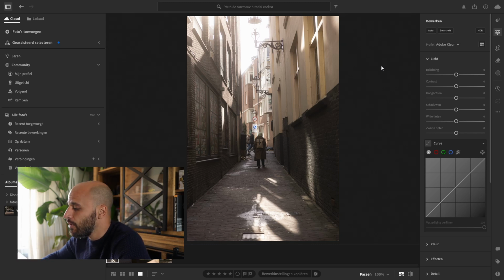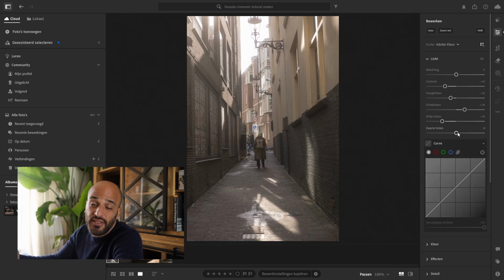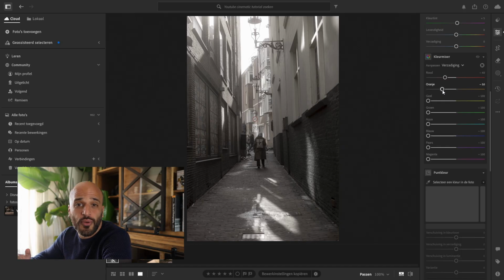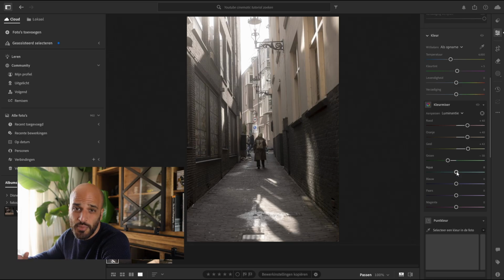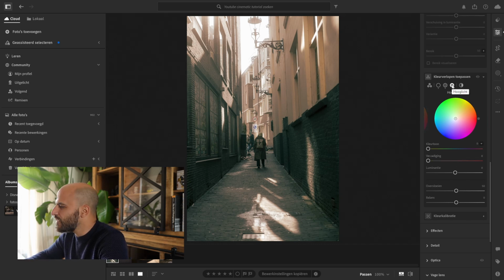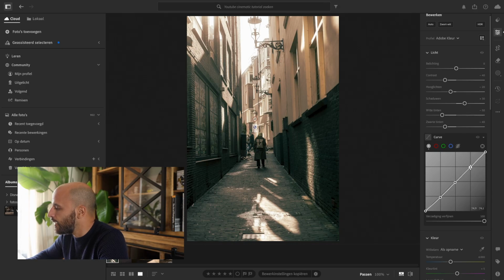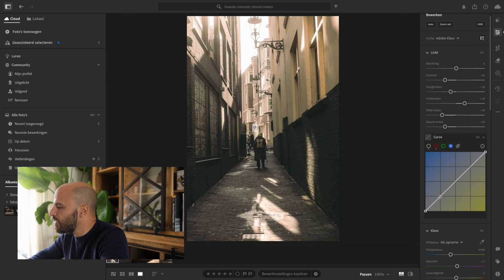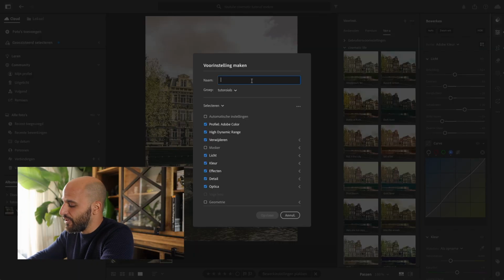The Cinematic Look in Lightroom (No Presets Needed)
Stop using presets. Learn how to create a cinematic look in Lightroom step-by-step.

In this tutorial, I’ll show you exactly how to edit your photos to look cinematic — without using presets. This is the same workflow I use for fashion and product photography to create a clean, high-end look.

You’ll learn how to:

 - Create a cinematic color grade in Lightroom
- Use light and contrast for a film look
- Color grade with teal & warm tones
- Add depth and mood to your photos
- Edit like a professional (without presets)

This is perfect for photographers who want a more professional and cinematic style without relying on LUTs or presets.

📸 Gear & editing:
Camera: Canon R6 Mark II
Editing: Adobe Lightroom